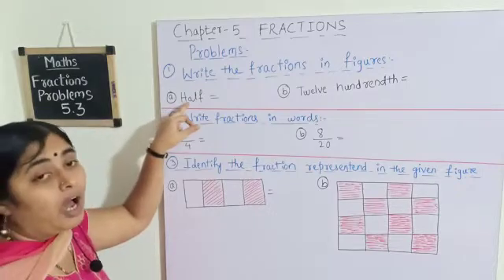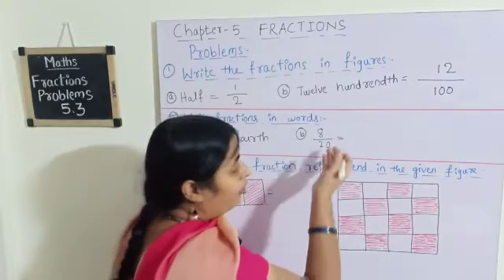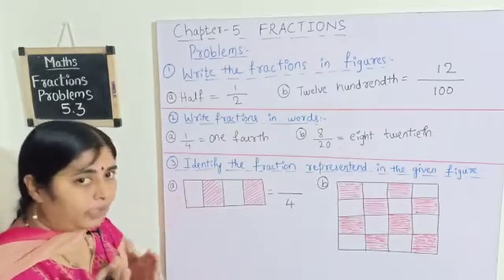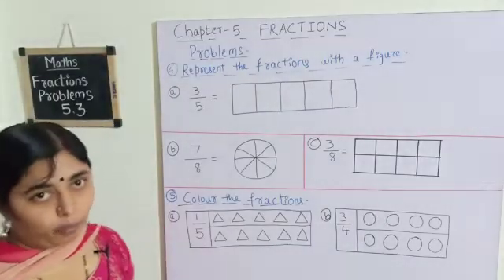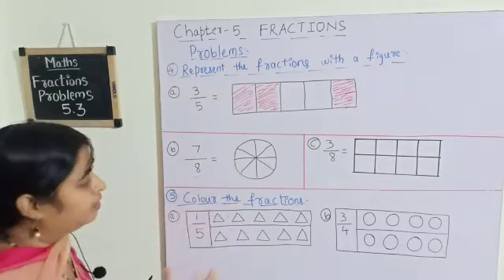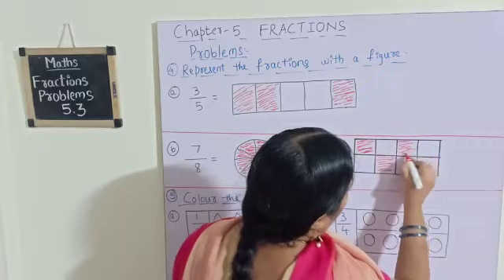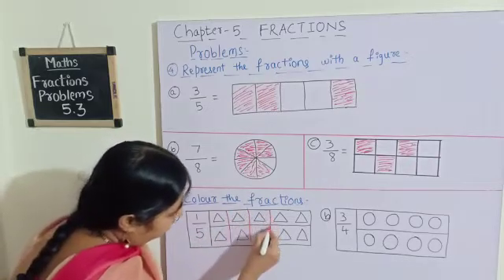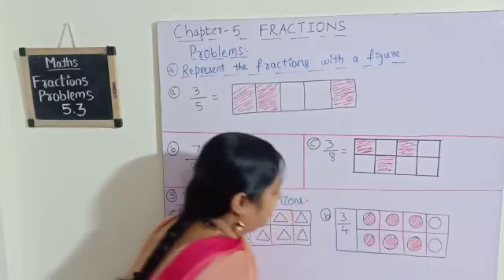5th Maths in English | Fractions | Problems on Fractions 5.3| Gayatri Sachin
Please use Key word "Gayatri Sachin" to search for our more videos. Topic covered in this video is Problems on Fractions. This can referred by CBSE ICSE, STATE board syllabus.
Chapter 5.2 | Types & Number line
Chapter 5.3 | Problems on Fractions
Chapter 5.4 | Problems on Fractions continued
Chapter 5.7 | Addition of Fractions
Chapter 5.8 | Subtraction of Fractions